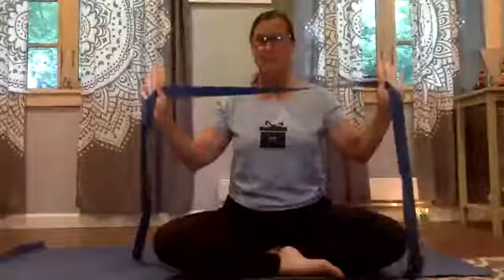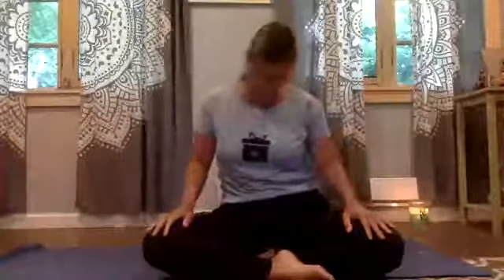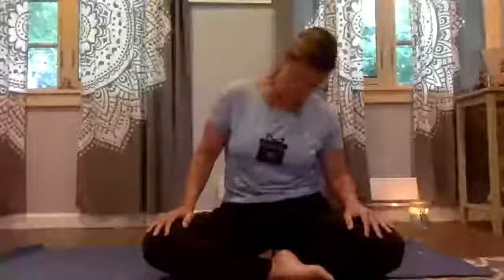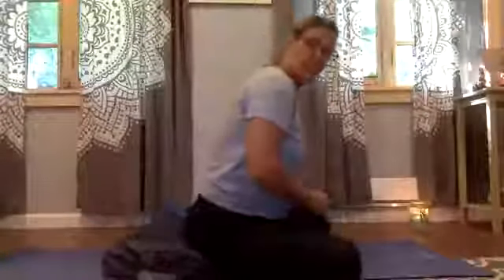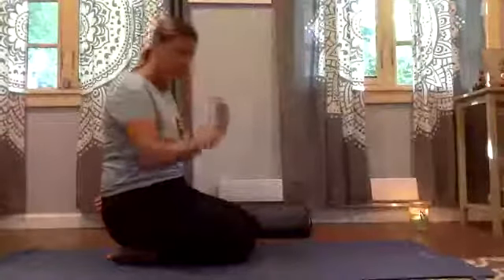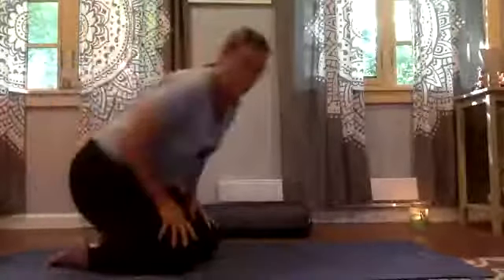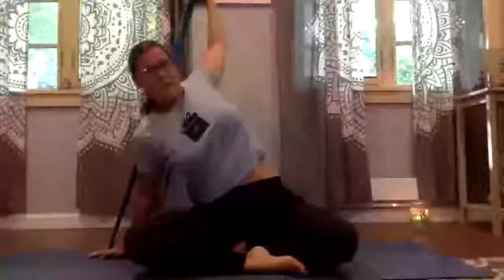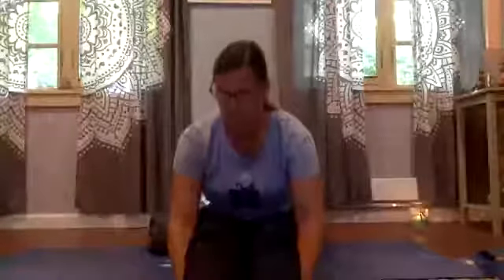Yoga With Danielle 7/15/2020